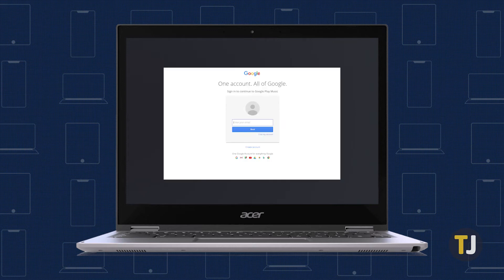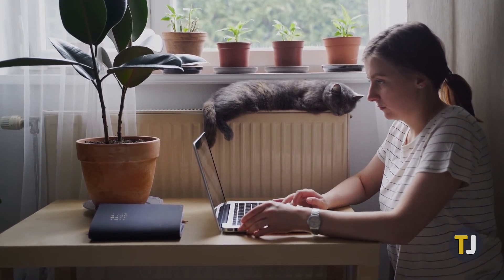HOW TO Hard Reset Your Chromebook!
Whether you’re ready to upgrade to a PC or you’re just resetting your Chromebook to clear out old files no longer needed, knowing how to reset your Chromebook is an important tool for any Chrome OS user. Thankfully, it’s super easy to do.